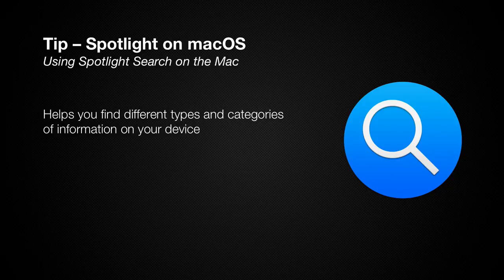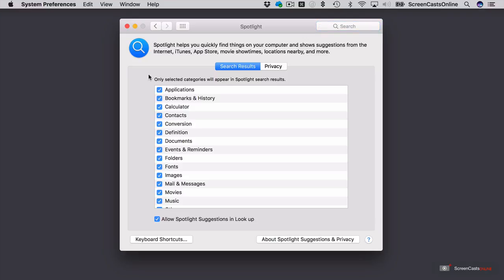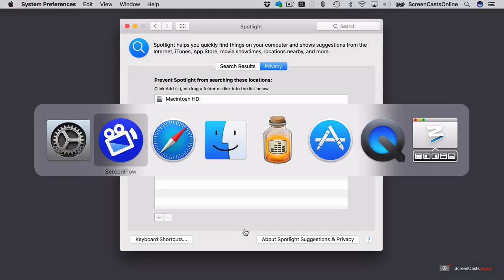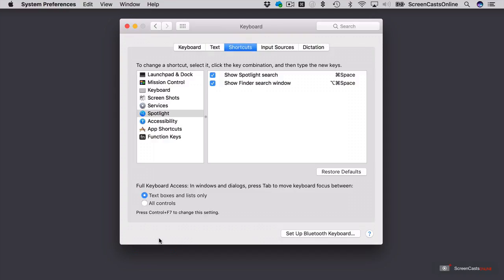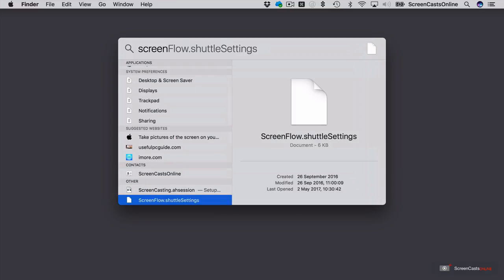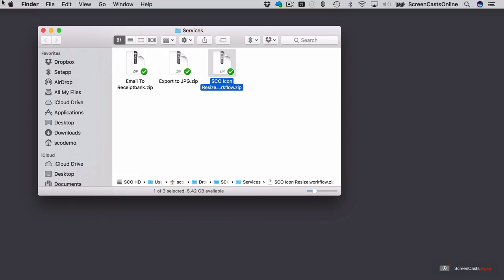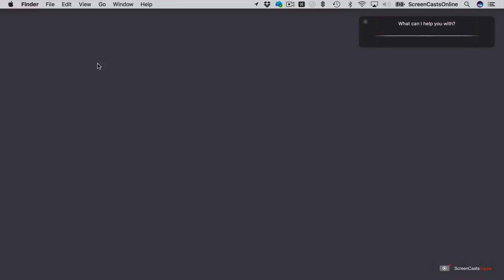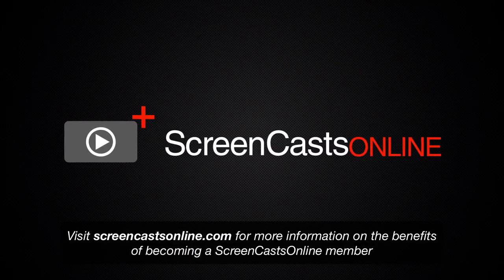SCOM0642 - Tip – Spotlight on macOS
Spotlight is the underlying indexing technology built into both the macOS and iOS that allows you to quickly find various types of information on your Mac and iOS devices.

In this week's tip video, we take a look at configuring Spotlight on the Mac, as well as looking at some Spotlight party tricks, and cap it off with a look at using natural language to invoke Spotlight searches with Siri.

This is a full ScreenCastsOnline tip video. We publish a free tip video each Tuesday and a full 30 - 50 minute Apple related video tutorial for ScreenCastsOnline members each Friday.  As well as the full weekly videos, Members also receive access to the full archive of shows and tips, a dedicated iOS and Apple TV App and a monthly subscription to the SCO Digital Magazine.